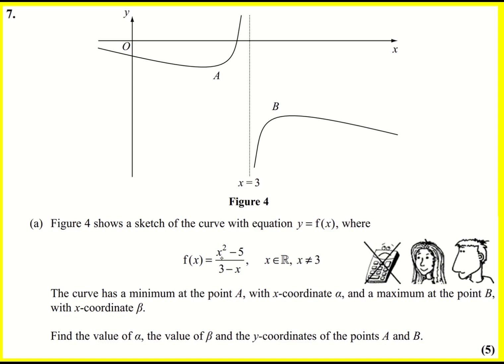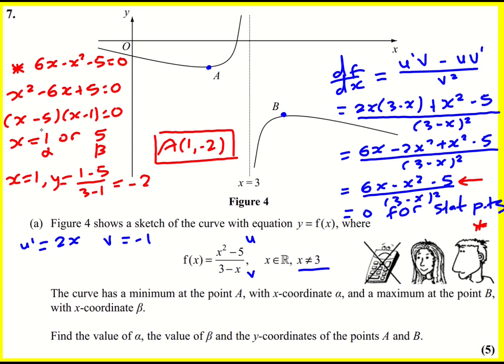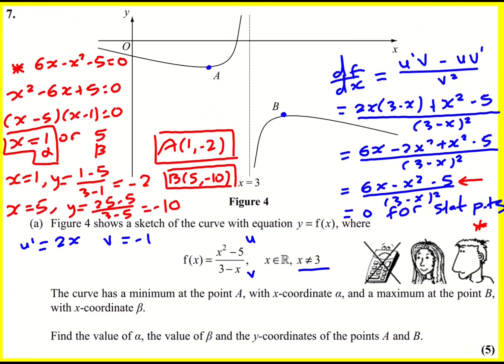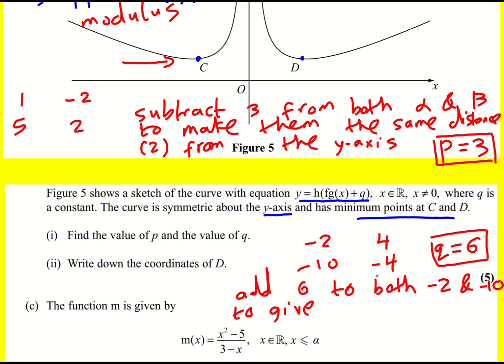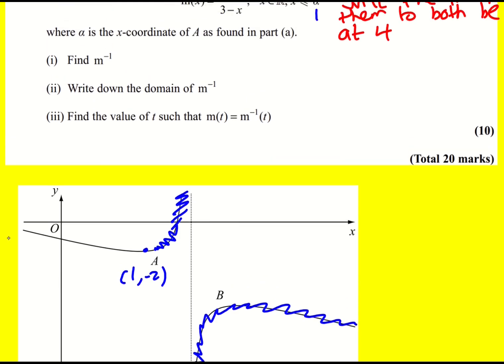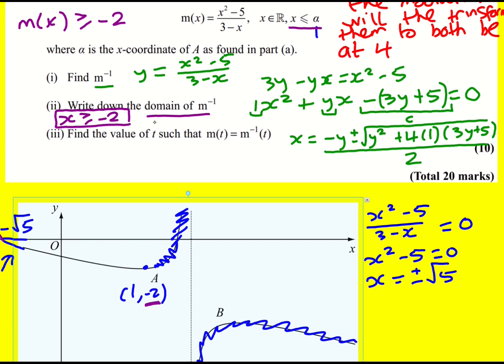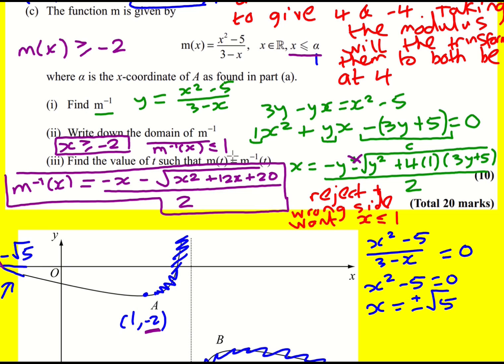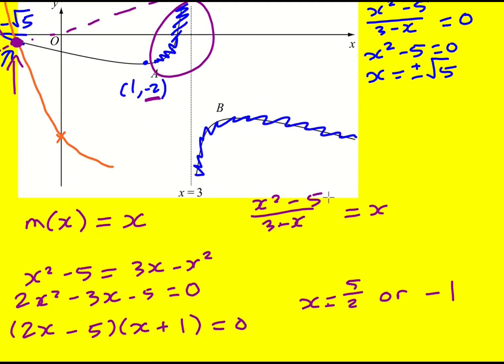AEA 2011 q7 (Maths: Advanced Extension Award)